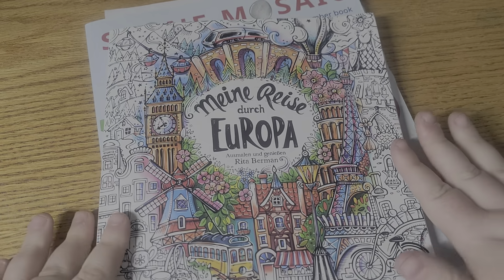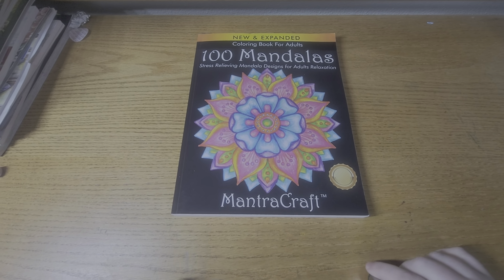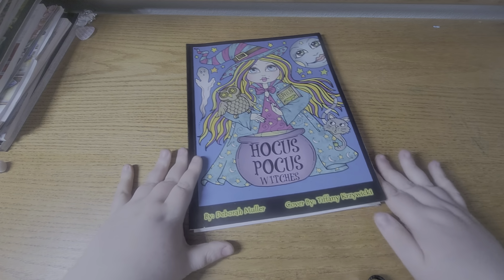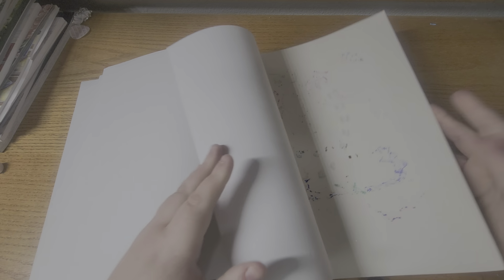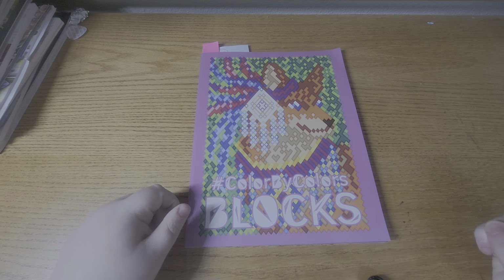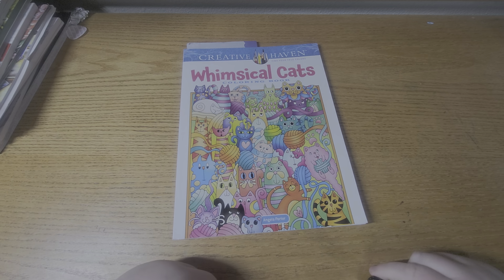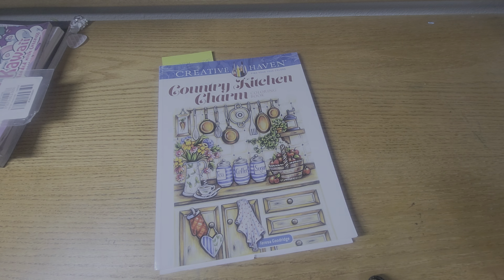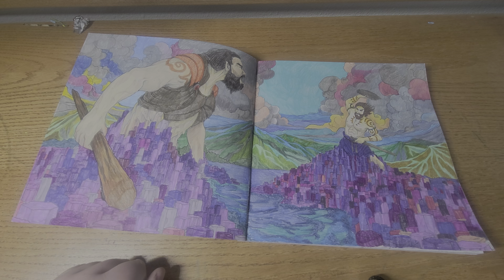Finished pages foer the month of May 2022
Finished pages for the month of May 2022.